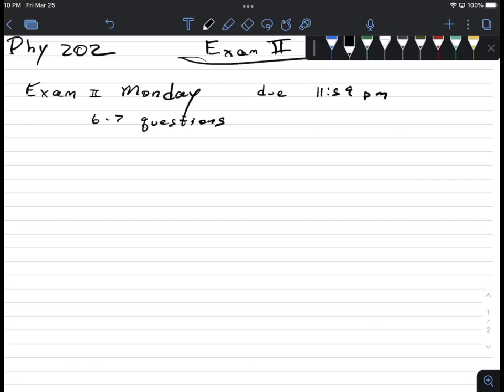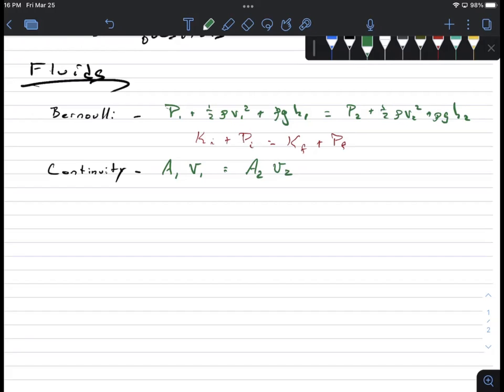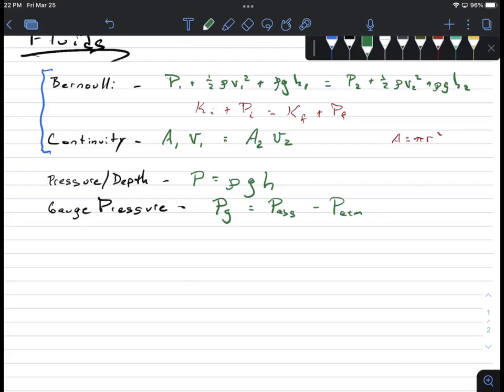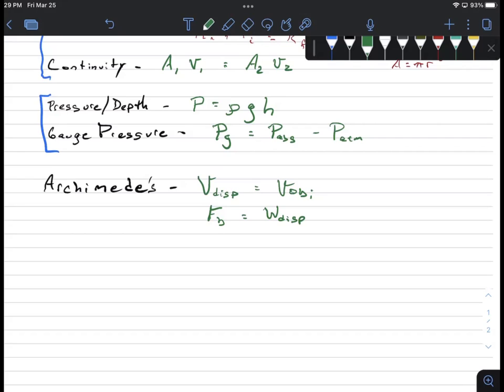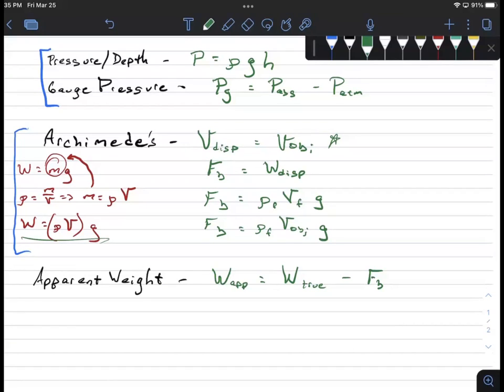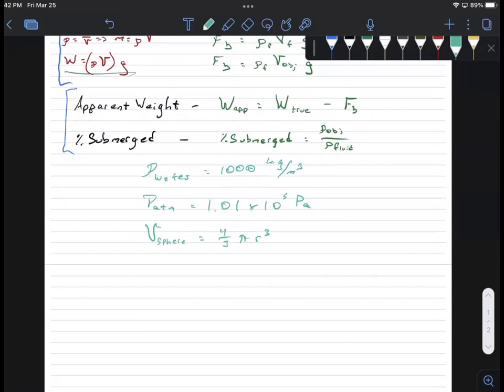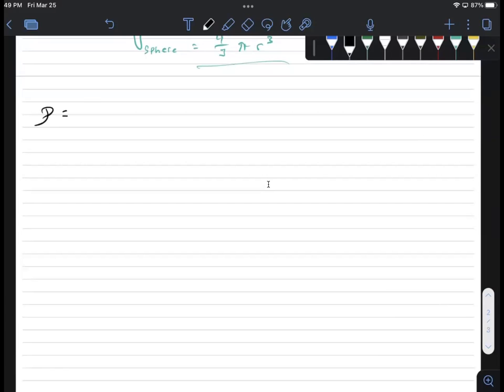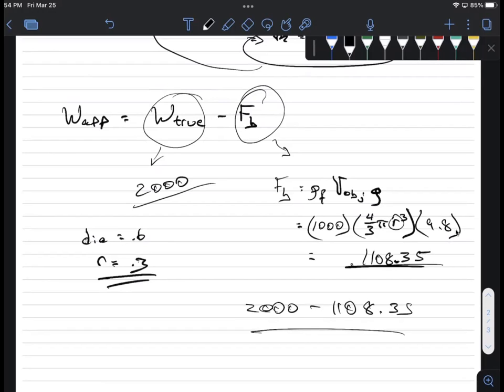Phy202 Exam II Review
Exam II Review